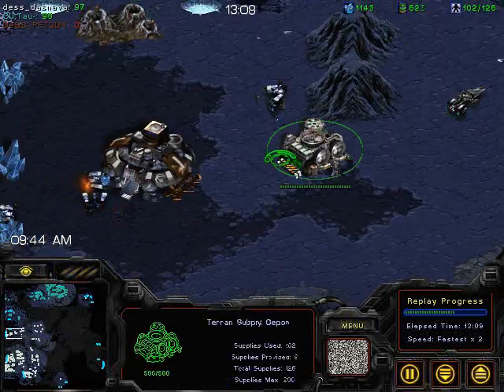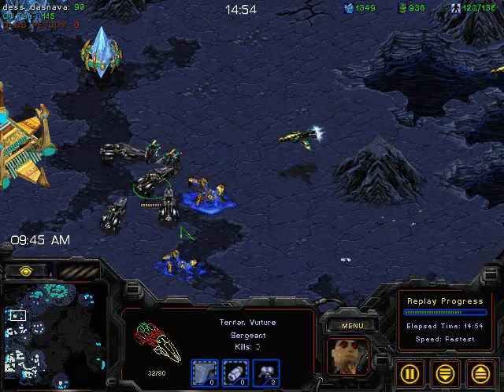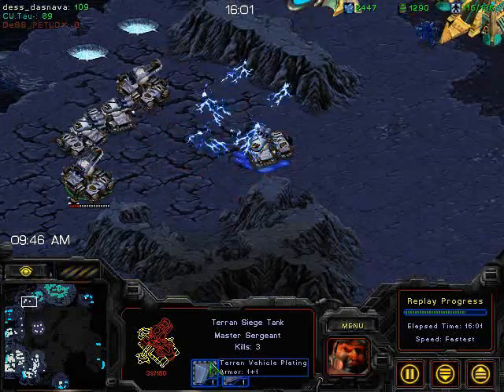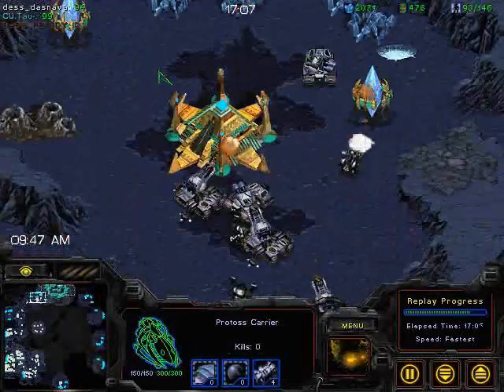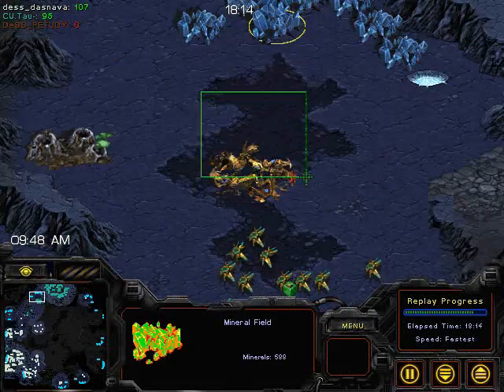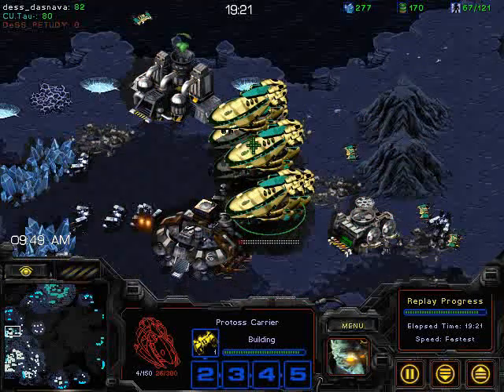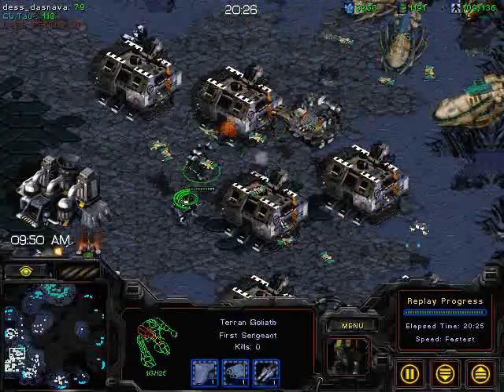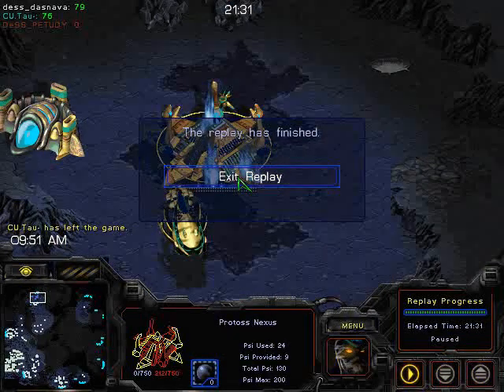CSL Dalhousie vs Carleton Set4 Commentary P2/2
Set 4: Dalhousie Dasnava (T) versus Carleton Tau (P) , played March 20, 2010.
Map: Moon Glaive